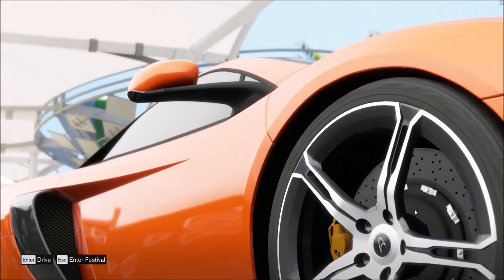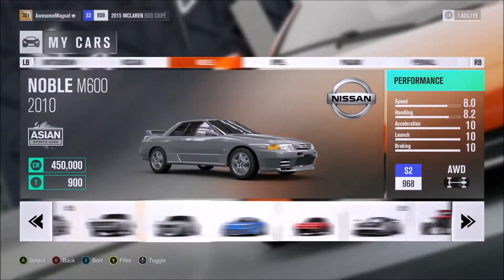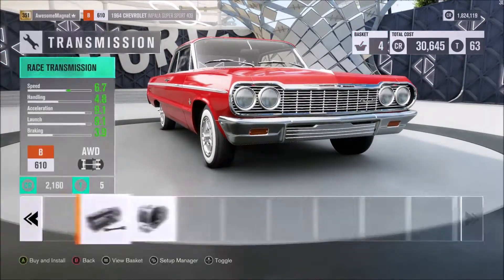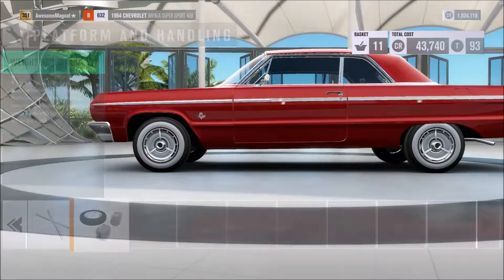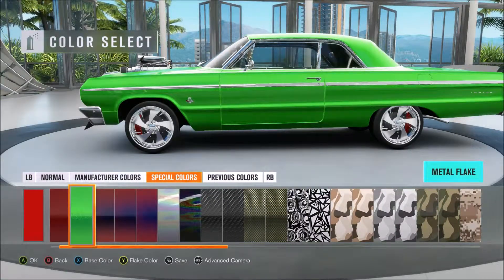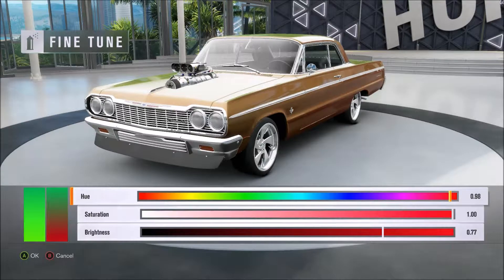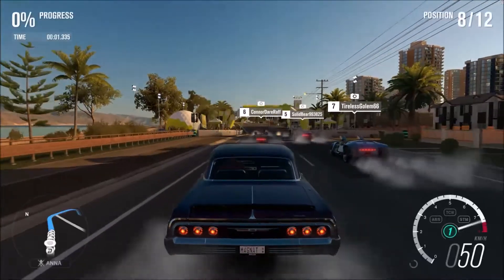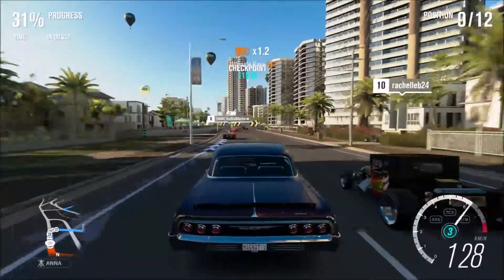Forza Horizon 3 How to ruin a classic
This time I take a Classic muscle car and ruin it.
I may cause offense to some classic car lovers but some of the cars I have seen people make on Forza Horizon 3.. Just make my skin crawl.. So I decided to make my own take on ruining a vehicle.
This goes against everything I believe in.. You dont V12 or V10 swap or AWD swap classic muscle cars.. they are supposed to do dirty great big burn outs with V8's and be borderline undriveable !
Not slice through the field like this thing did.